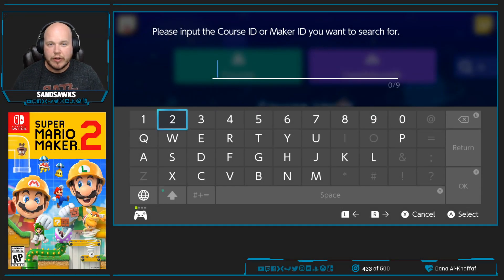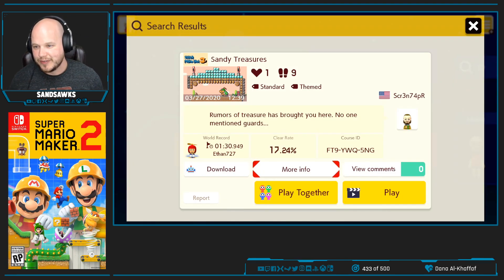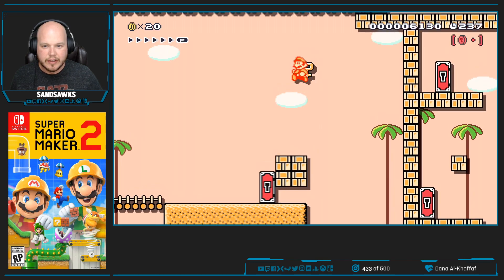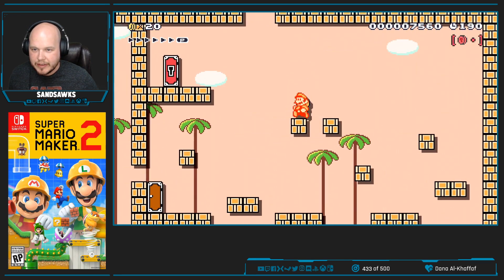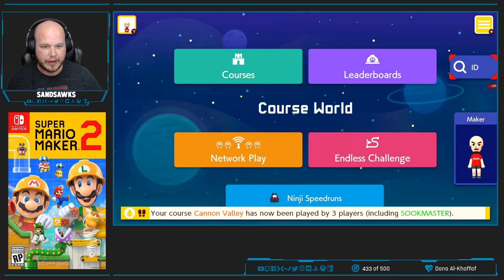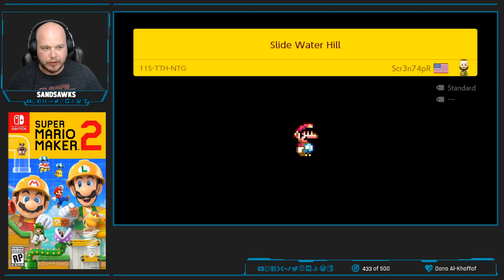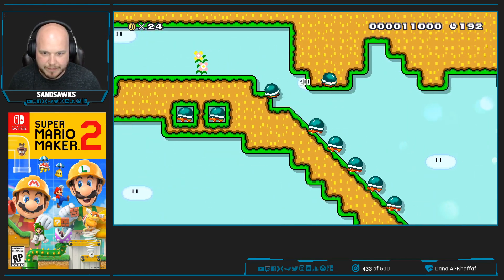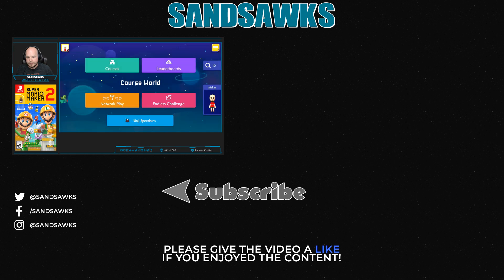Super Mario Maker 2 Moments | Scr3n74pR Next Courses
Scr3n74pR made a couple more courses so I figured I'd take a crack at them and embarrass myself